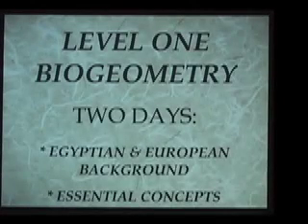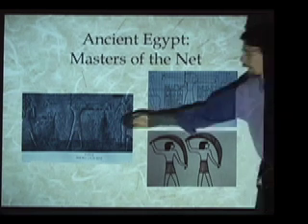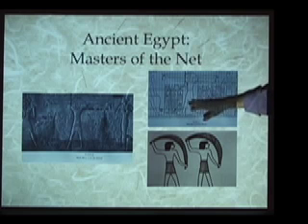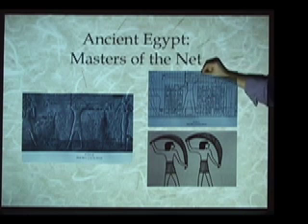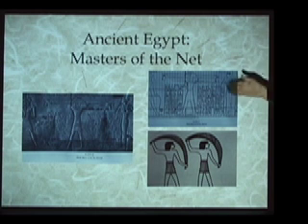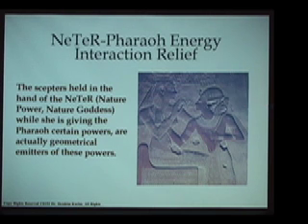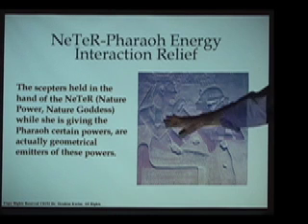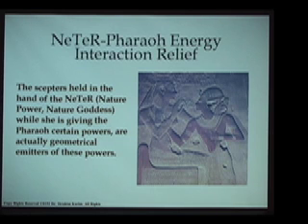(1/9) Egyptian Energy Science: BioGeometry Training Overview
presents: An overview of the BioGeometry Foundation Training Course and Topics. Excerpted from the Vesica Institute DVD "Egyptian Energy Science" with Dr. Robert J. Gilbert. For more information about our full BioGeometry trainings, as well as a full listing of our BioGeometry Tools and BioSignature (energy-harmonizing) protective Jewelry, please & like us on Facebook to receive updates on all these energizing topics & more!